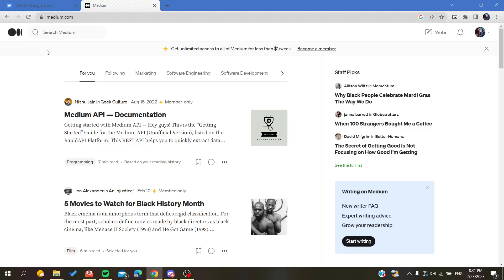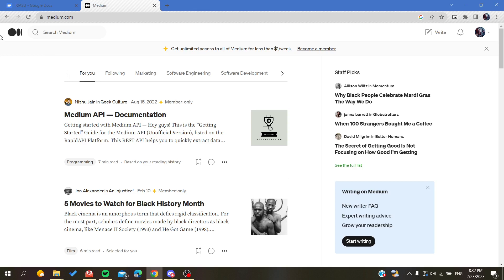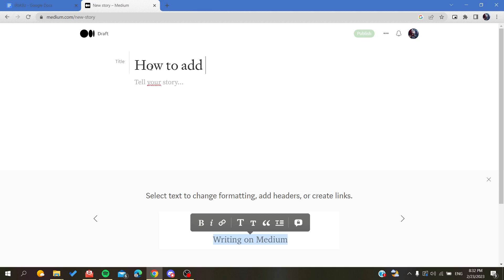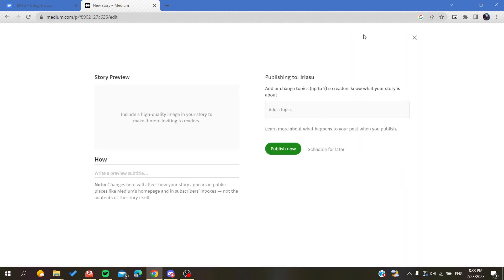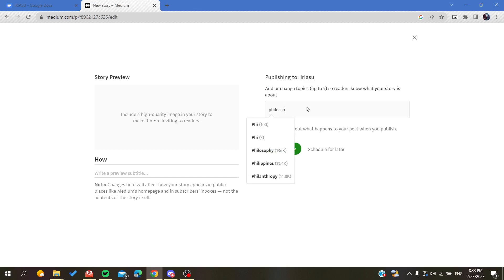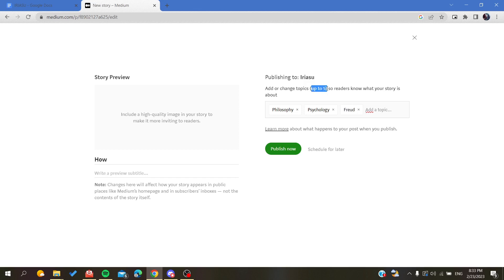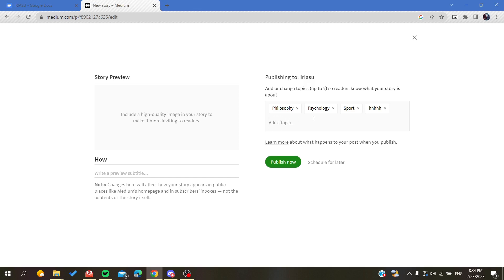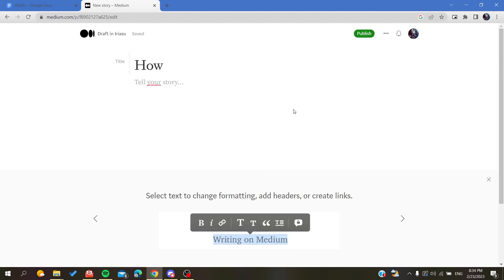How To add Tags Medium Tutorial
Today we talk about add tags,how to add tags,add tags on medium